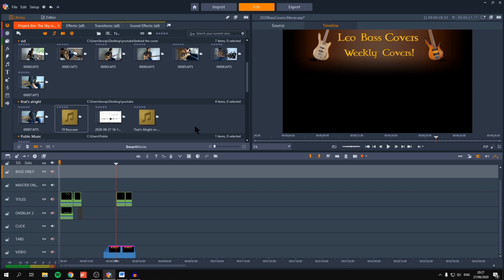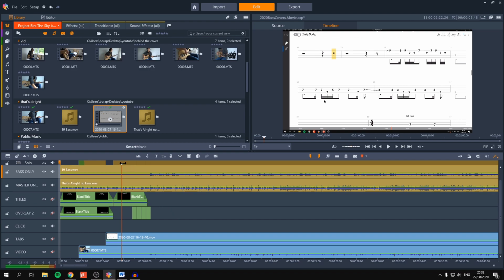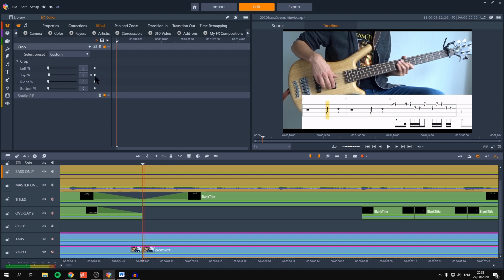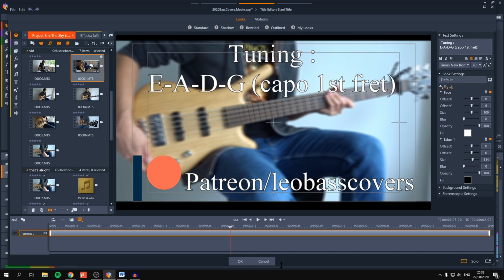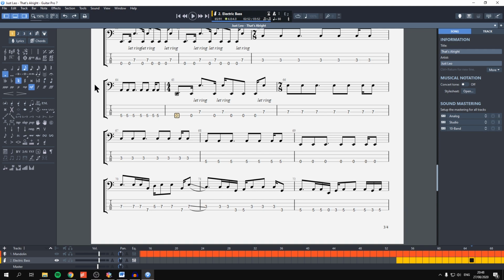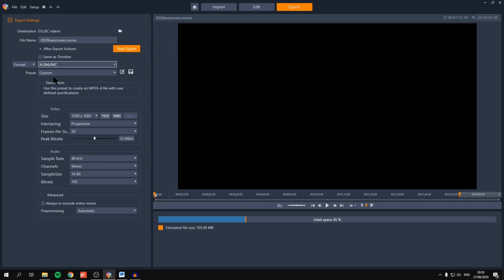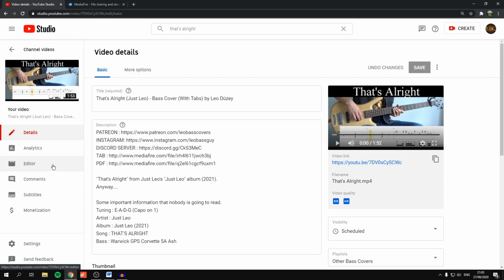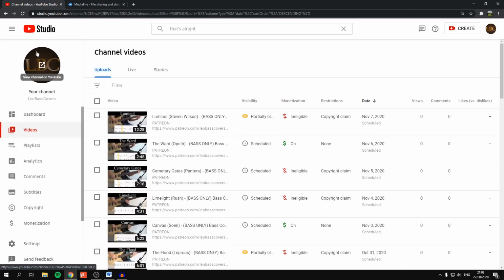BEHIND THE COVER | EP 3 | Editing & Uploading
All software/hardware used in this video :
Audio interface : Apollo Twin Duo
Screen-capture software : OBS & Geforce ShadowPlay
Microphones used : Rode NT1-A & Blue Yeti Studio Blackout USB
Tab player : Go Playalong 4
Editing software : Pinnacle Studio 18.5